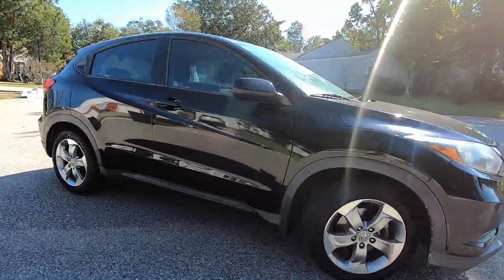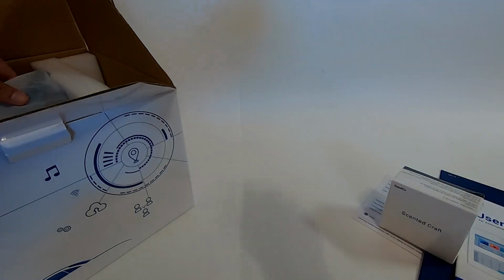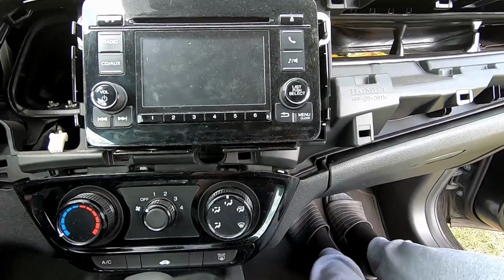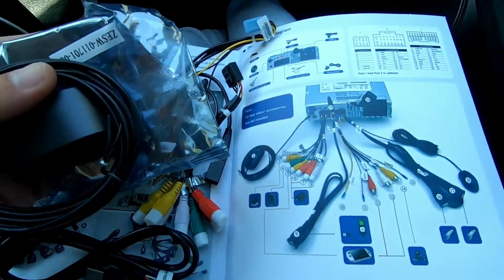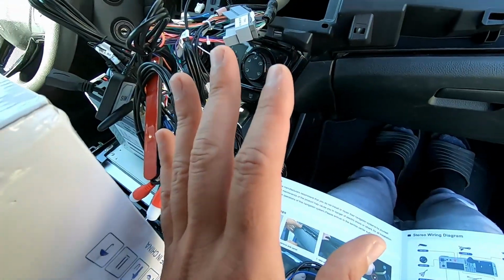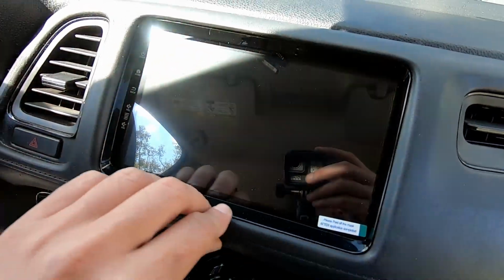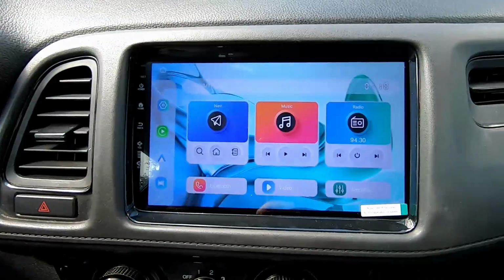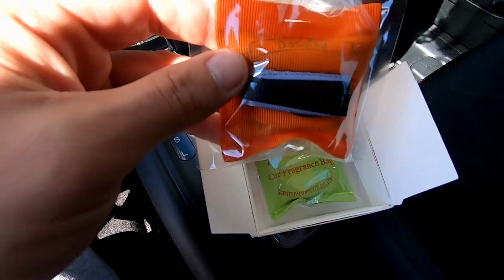Honda HR-V Dasaita G13 Touch Screen Car Stereo Installation Android Auto & Apple Carplay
The Dasaita G13 proves to be a huge upgrade over the stock head unit.  This installation video covers the 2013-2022 Honda HRV / Vezel. The capabilities of this Android 13 car stereo are far superior to the stock radio.  It will enable you to use Apple Carplay or Android Auto as well as full WiFi and Google Playstore access.